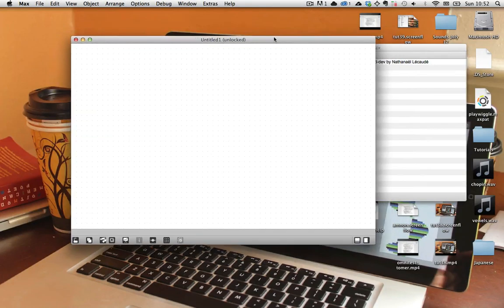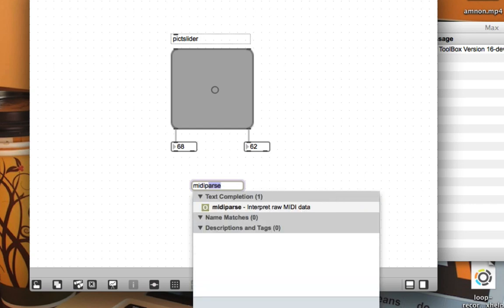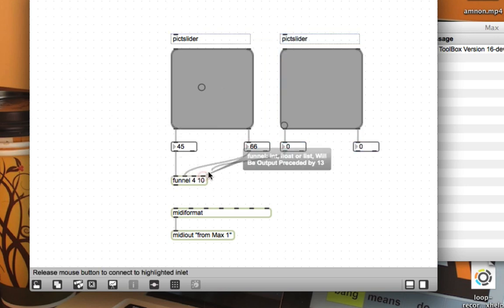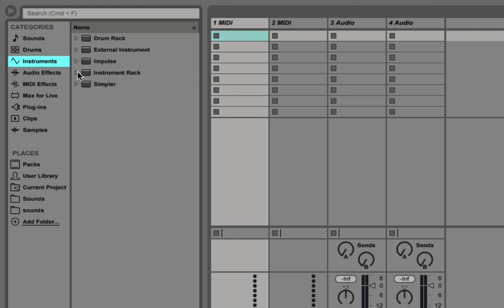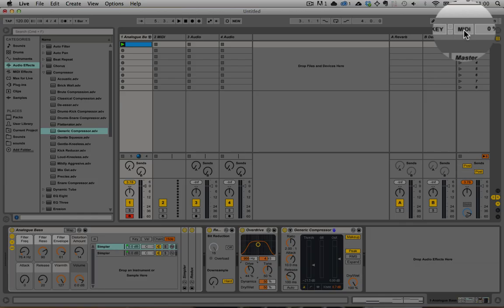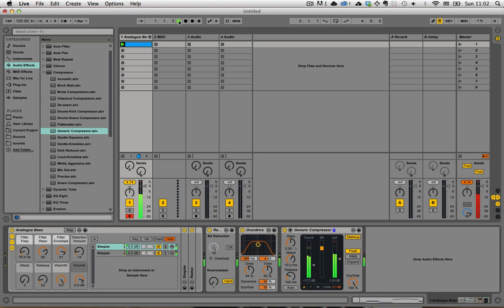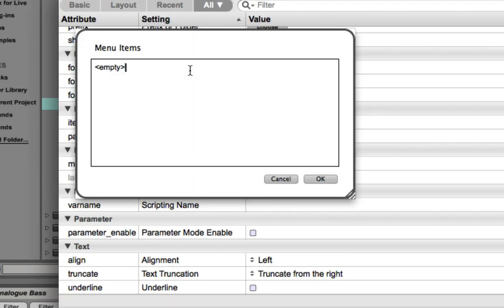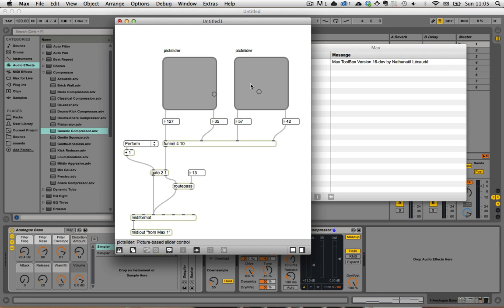Delicious Max 6 Tutorial 41: The MIDI map is not the territory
I really just don't understand Logic.